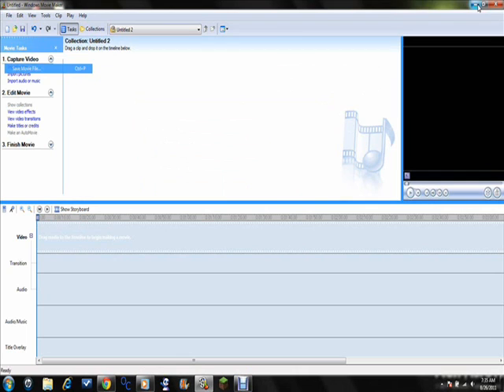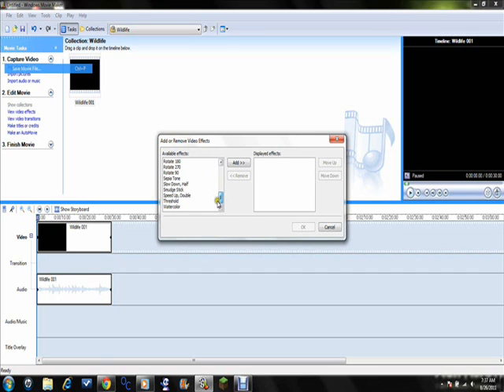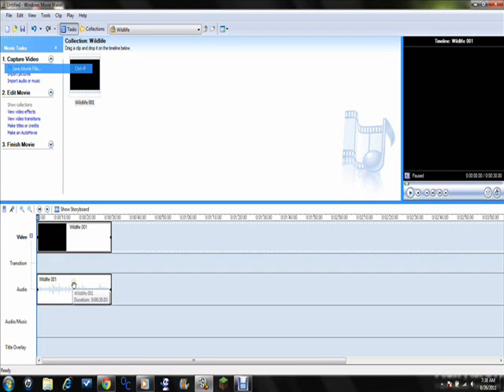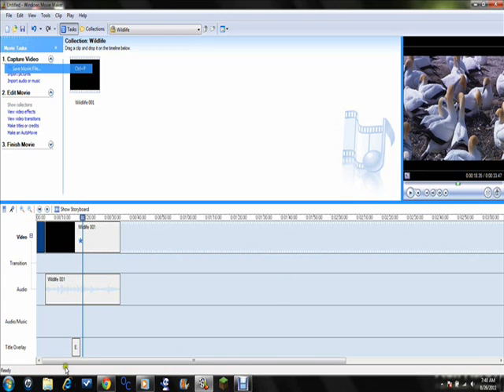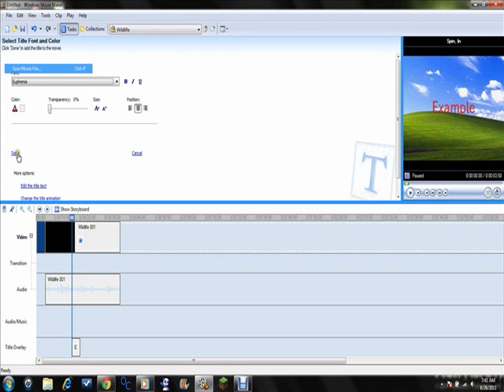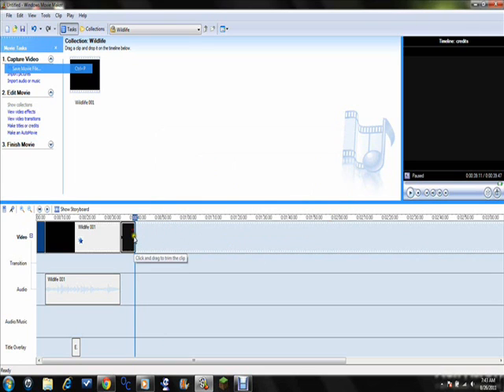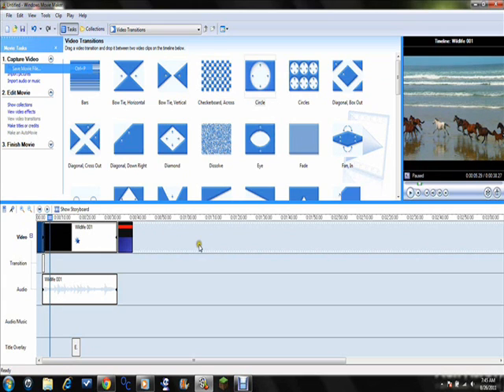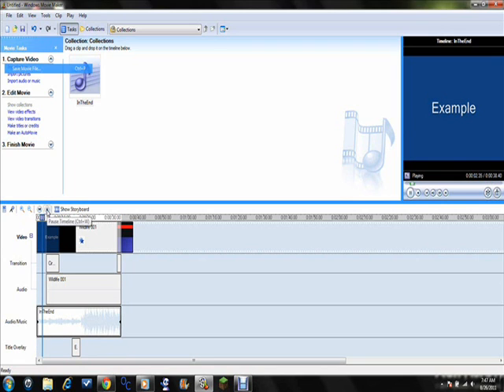How to use Windows Movie Maker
A tutorial on WMM for newbies!